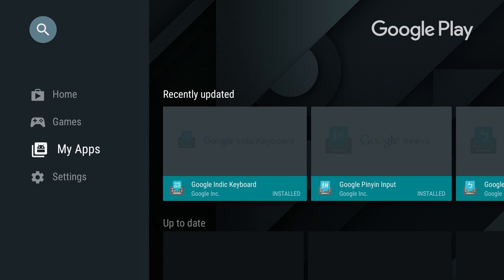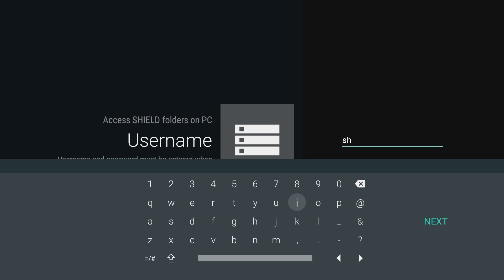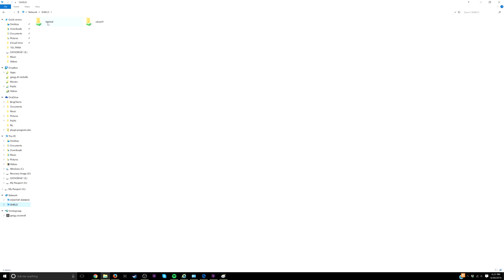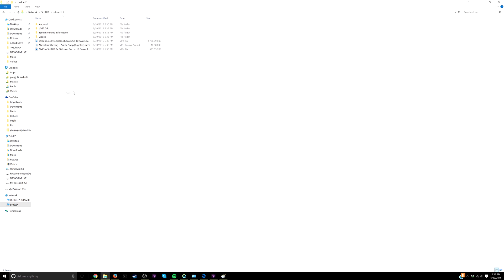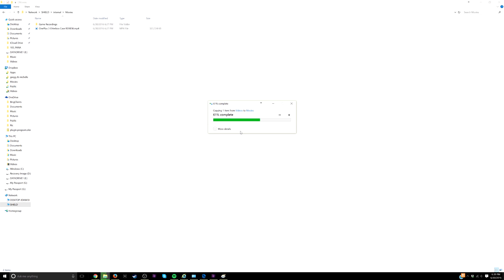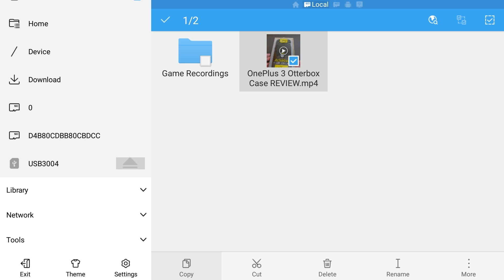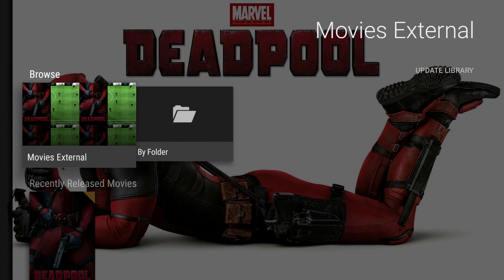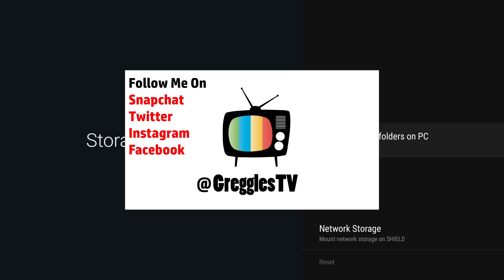NVIDIA SHIELD TV Access Shield Folders On PC Setup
UK Amazon NVIDIA SHIELD TV

Canada Amazon NVIDIA SHIELD TV

Amazon USA
Amazon UK
Amazon Canada